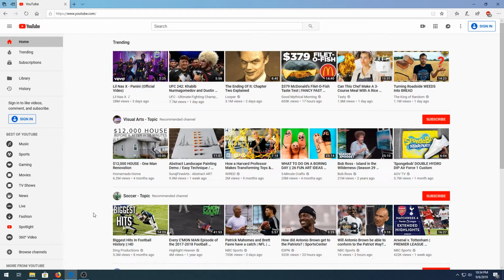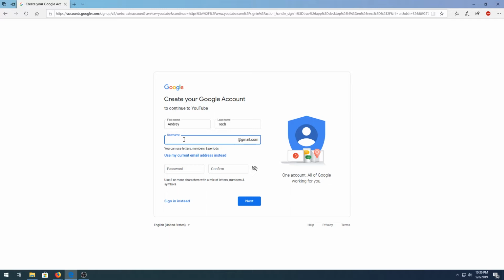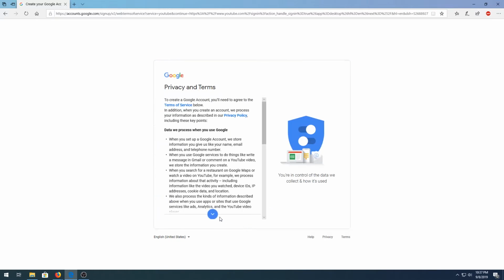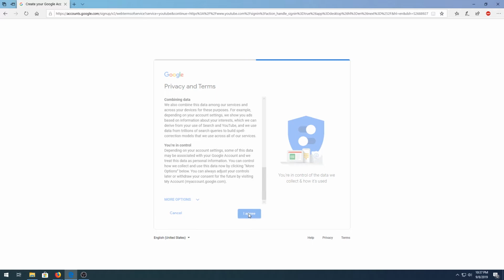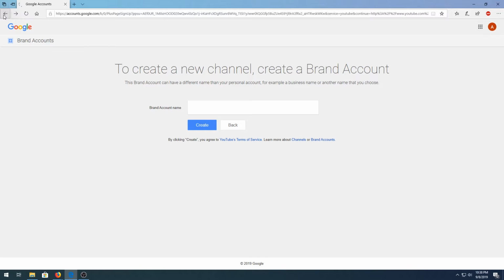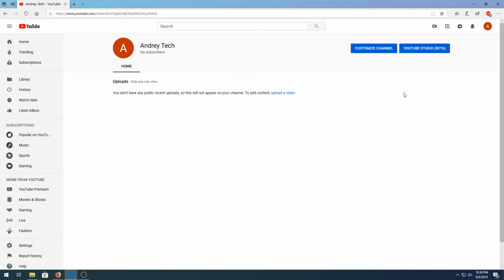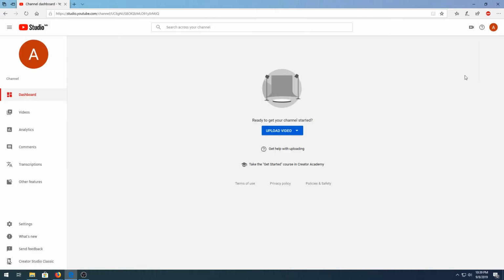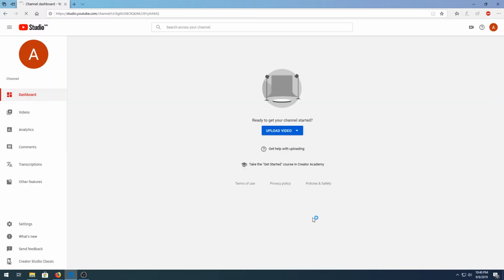How To Make A YouTube Channel | Step by steps 2019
I will be show how to create YouTube channel step by step.